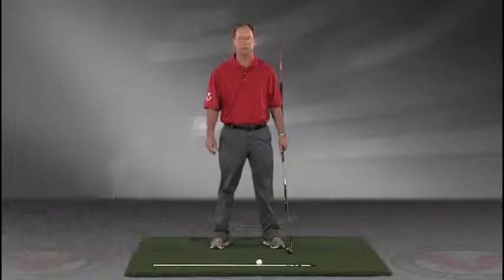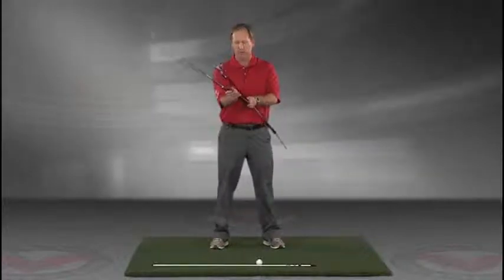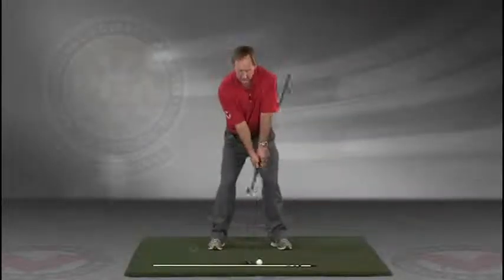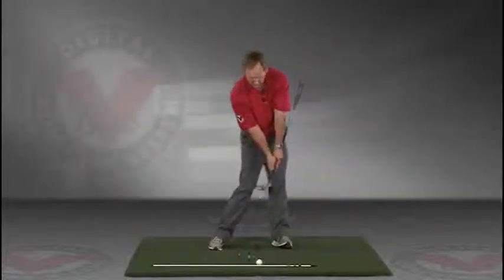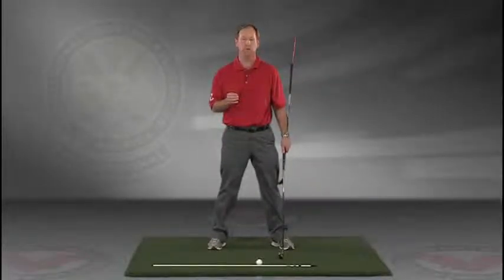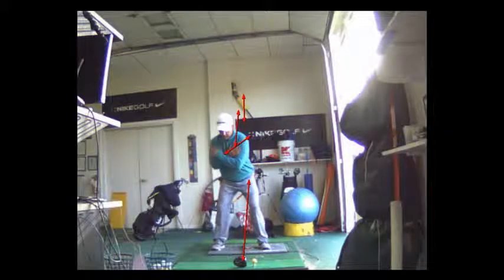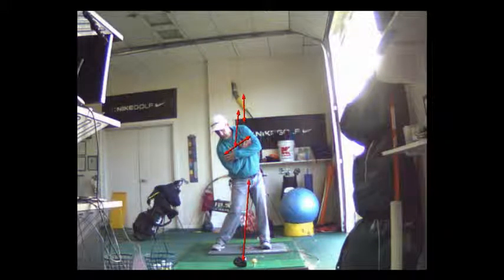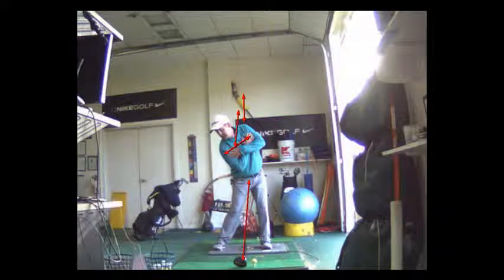V1 Pro analysis